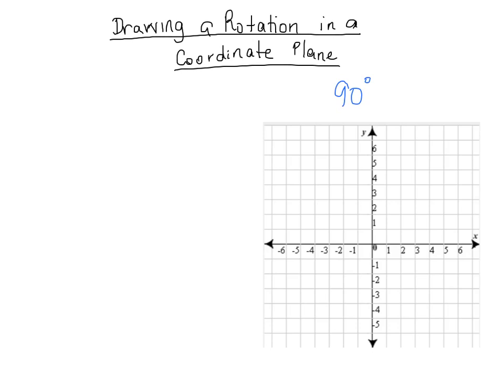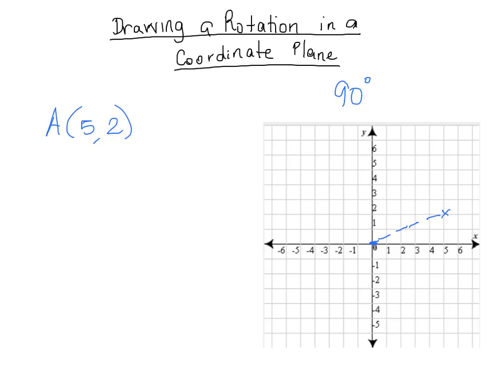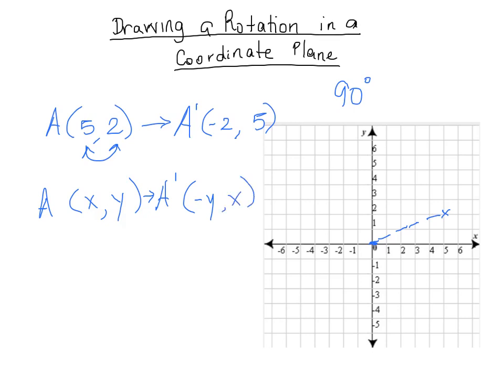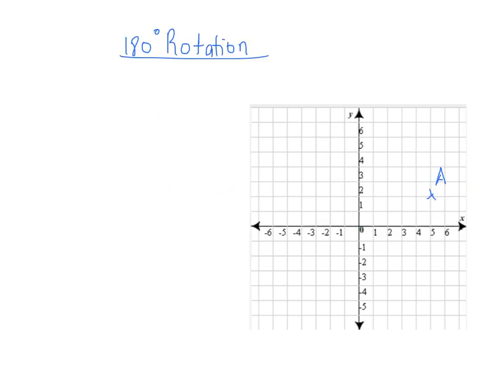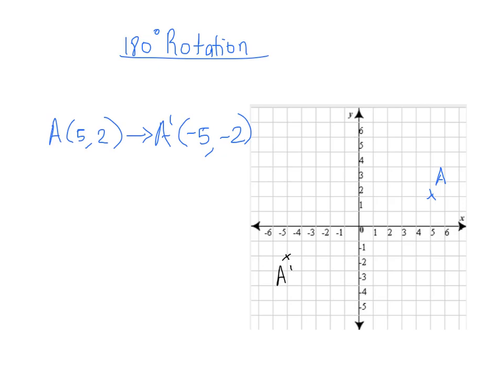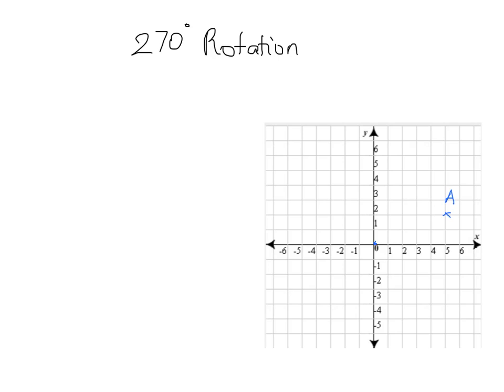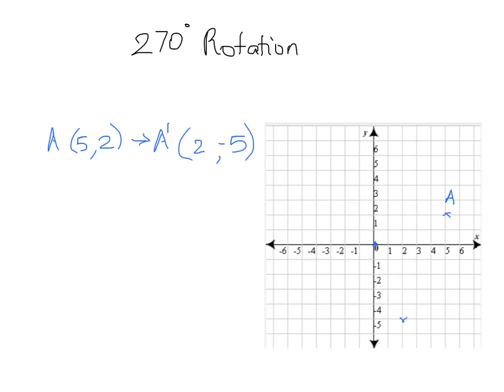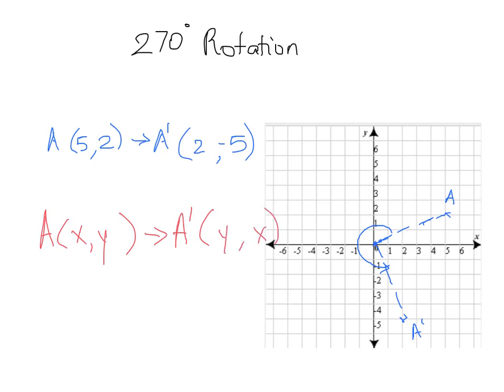Rotations in the Coordinate Plane